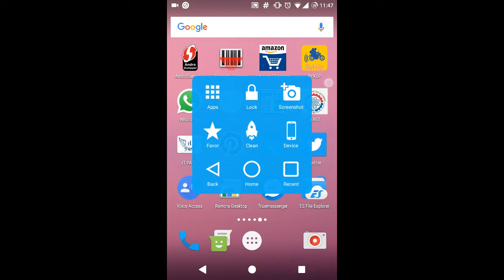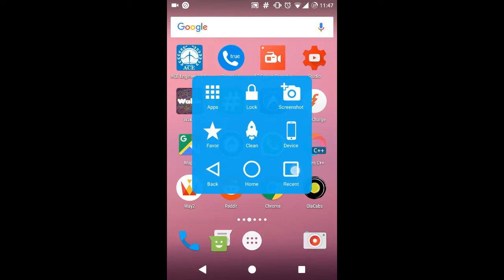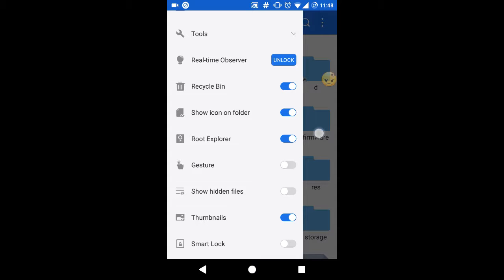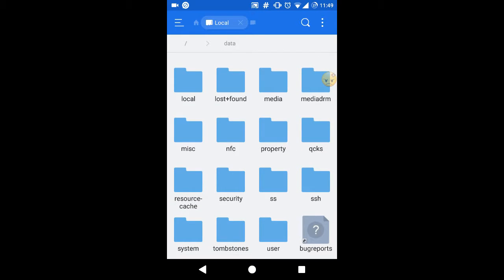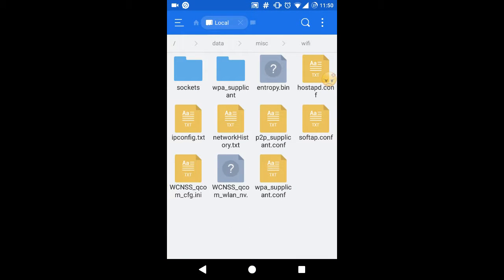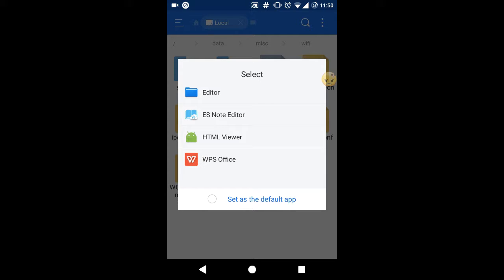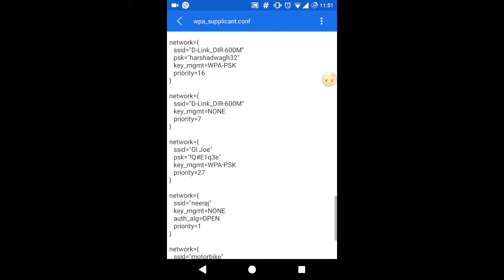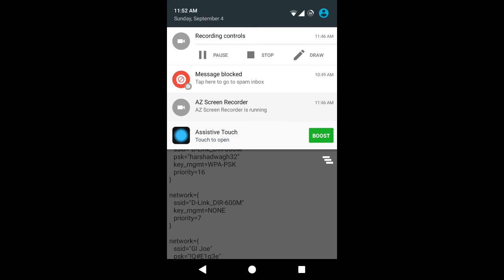How to Show Wifi Passwords on Android | Get Wifi Passwords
Show Wi-Fi password of the saved network on a Android device.
In this video I'm going to share the trick on how to get the access of WIFI password in your rooted android phones.